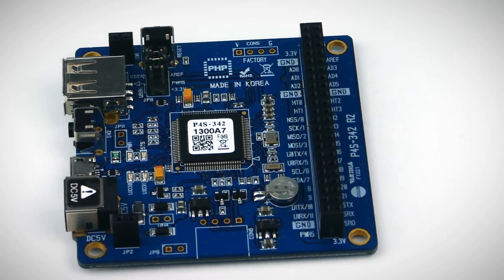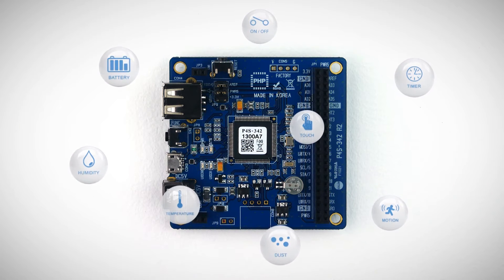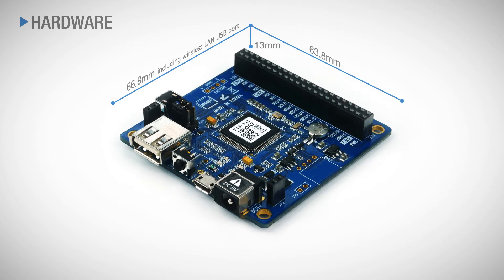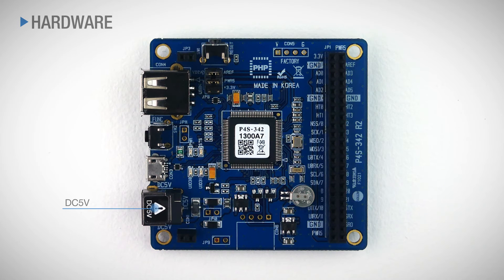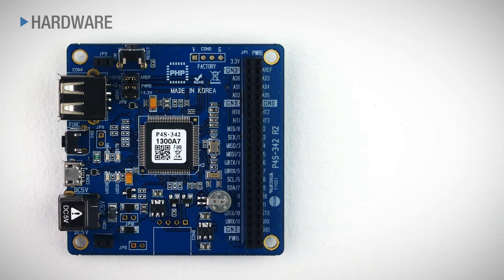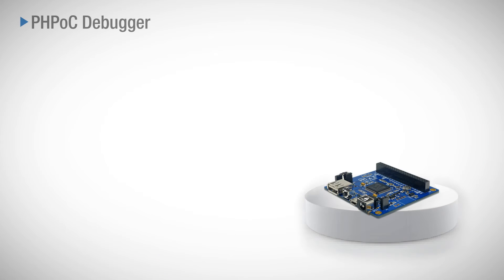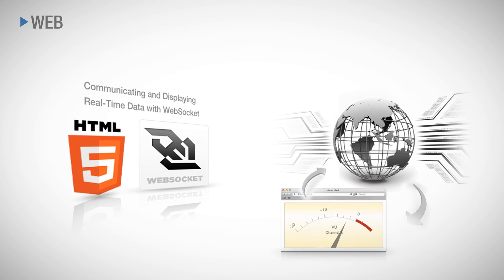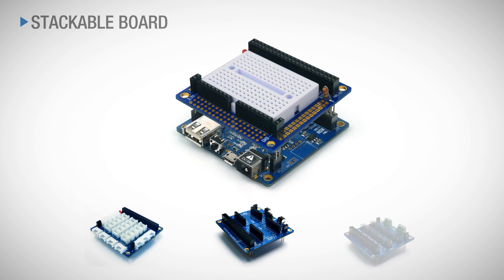PHPoC Blue (P4S-342)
PHPoC Blue is a programmable board embedded with a PHPoC interpreter. It has 22 digital input/output pins, 6 analog inputs, a USB connector, a power jack, two buttons(reset/function), and various communication interfaces such as UART, SPI and I2C. It also supports a network interface as well as many useful functions like ADC, RTC and timers(software/hardware). PHPoC Blue is a basic board for many stackable interface boards which will be developed in the future.